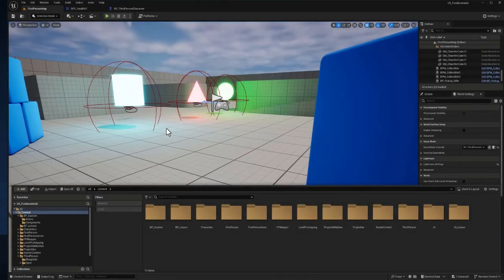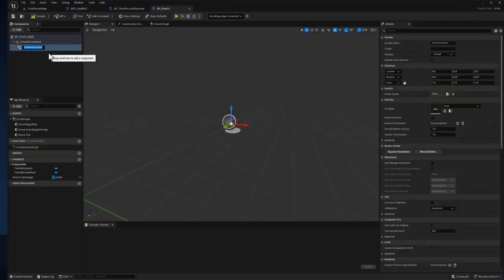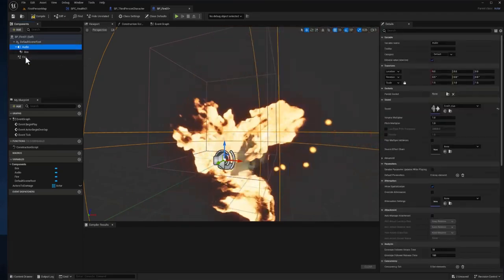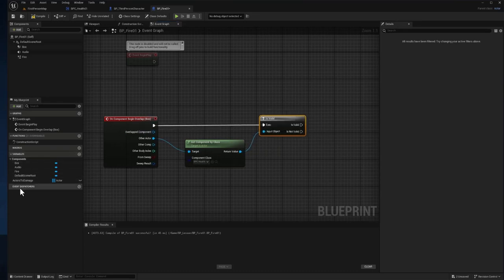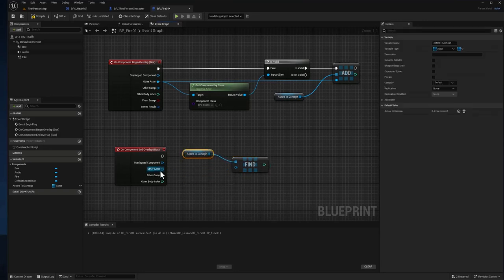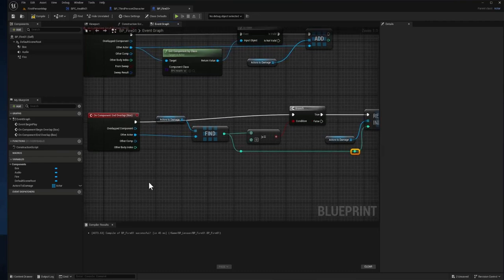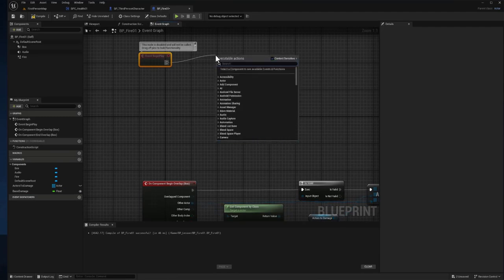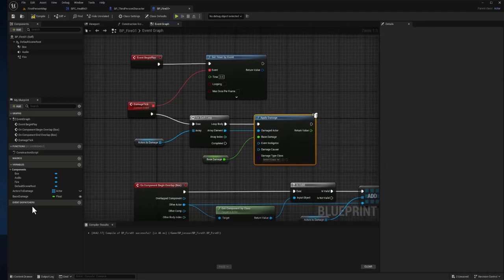UE5.4: Create a Health System Using Blue Print Component 02/03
Create the actor that applies damage to the character